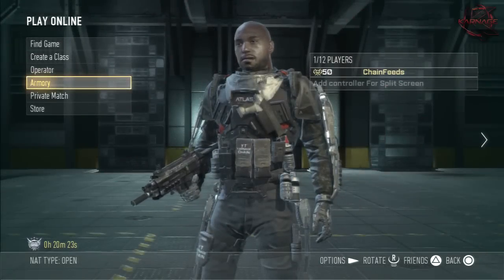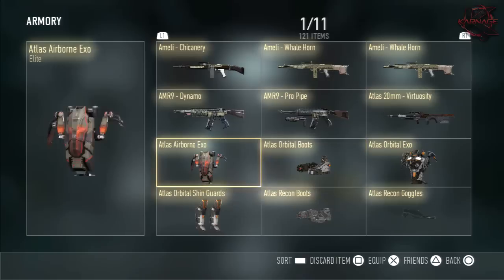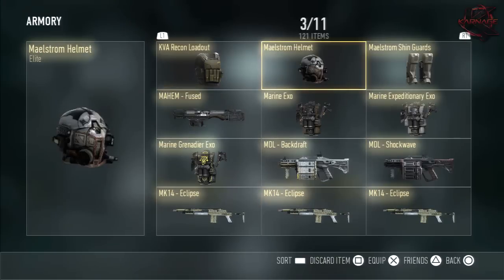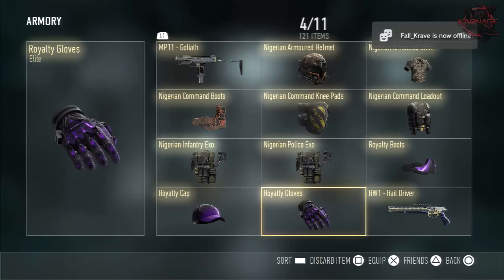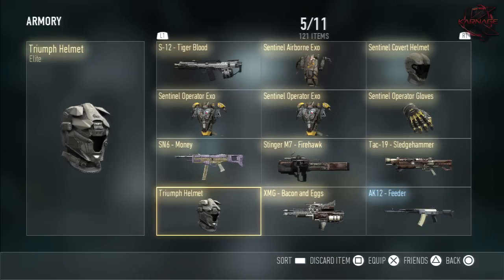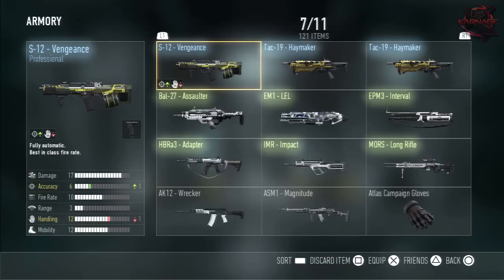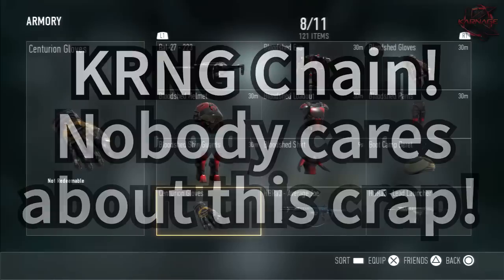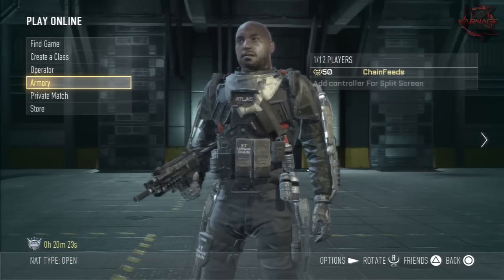ELITE ARMORY SHOWCASE! - KRNG Chain's Elite Weapon Armory! (COD AW Elite Guns & Gear)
Hope you are enjoying our Call of Duty: Advanced Warfare content!